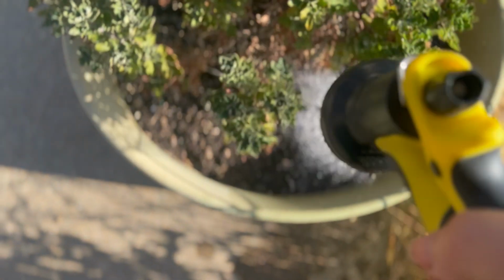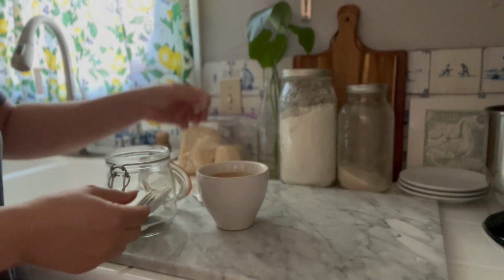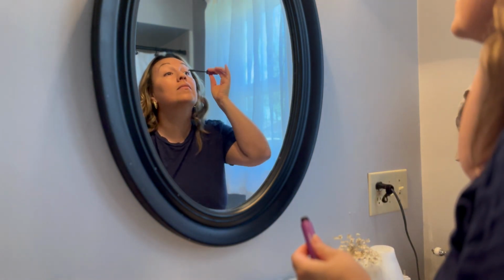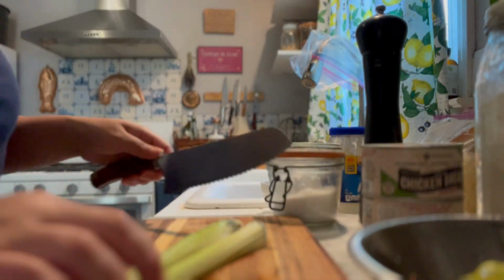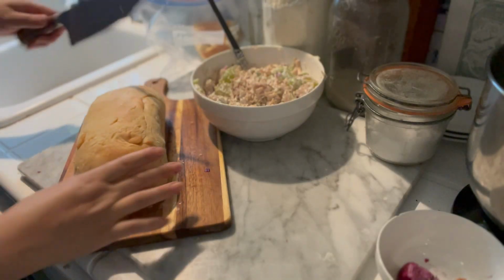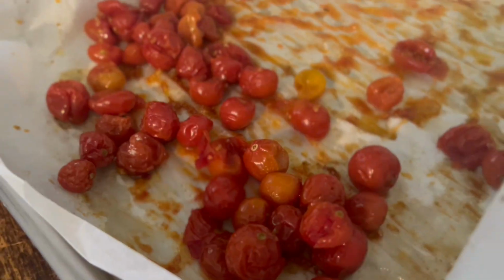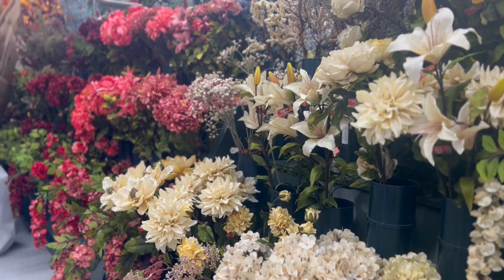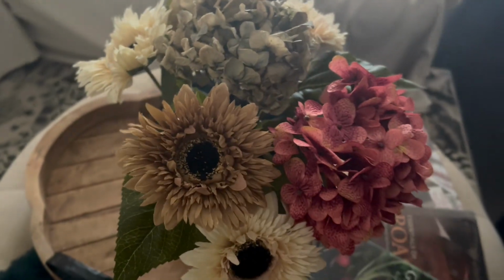Day In The Life Of a Homemaker | As a Work From Home Single Mom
Come along with me for a day in my life as a homemaker, work-from-home single mom living on a California homestead. Today we will be out in the garden, making sun-dried tomatoes, and cleaning up the house, and as always there will be meals to make. I hope you enjoy coming along for a full day with me.

Every single week I post brand new videos on homemaking, simple living appreciation, recipes, and all things to help elevate the everyday!

 Items Often Found in Videos:
Embroidered Tablecloth
Sun Hat
Fly Fans
Ollny String Lights on Amazon
Foaming Hand Soap Bottles
Cuisinart Stainless Steele Cookware
Woven Placemats
Marble Dough Board
Roomba Vacuum
Woven Laundry Basket
Amber Glass Spray Bottle Set of 2
Cuisinart Food Processor